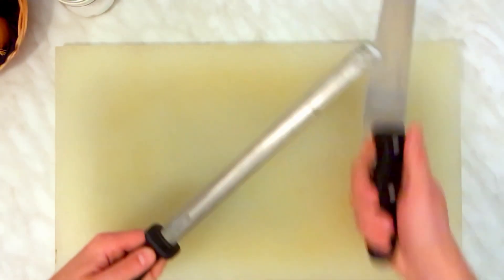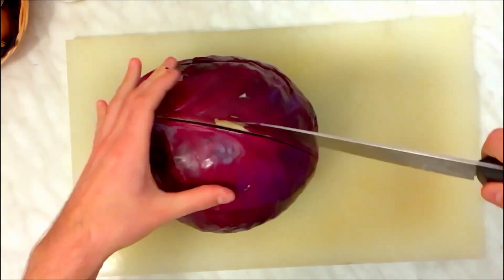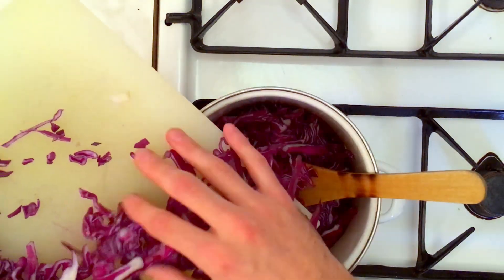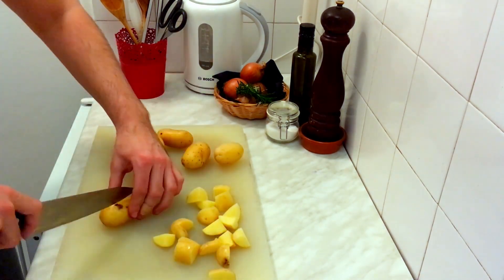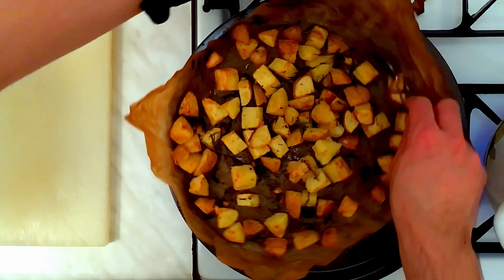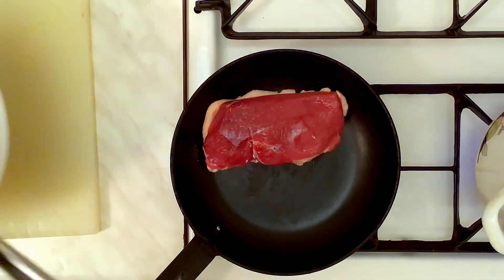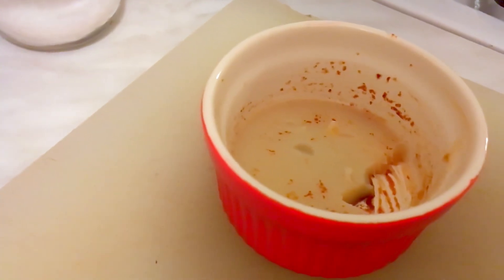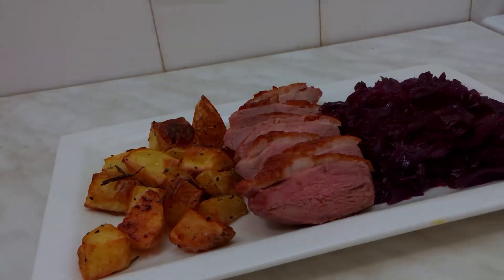Duck breast dinner with roasted POTATOES and braised red CABBAGE | Fancy & Cheap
It's not that hard to make a date night dinner! Easy, cheap and fancy. Duck breast is perfect for the job! 🍽 You will love that. I made oven roasted potatoes and some braised red cabbage as a side dish for the duck. This one is done under 1 hour and enough to feed 2. 🍛 Check it out!

Contents of this video:
00:00 Intro
00:18 The purpose of this video
00:50 Braised red cabbage
02:00 Oven roasted potatoes
02:43 Duck breast preparation
03:07 Cooking the duck breast
03:35 1 quick tip
03:58 B-roll
04:13 Outro